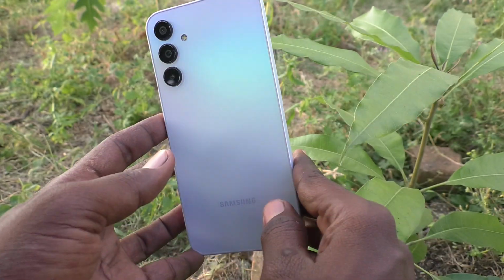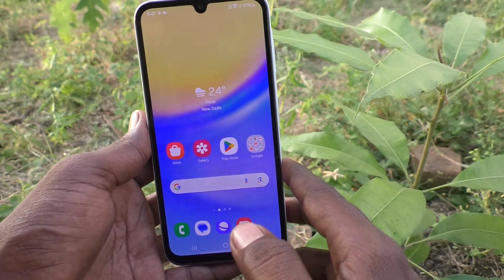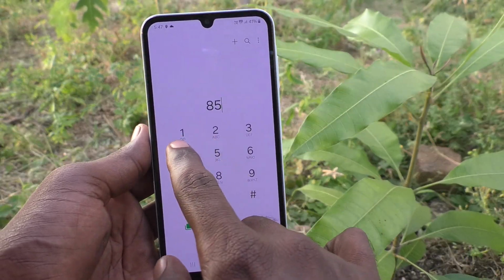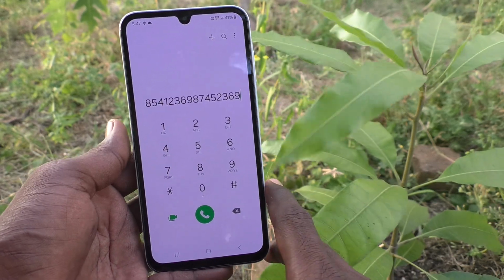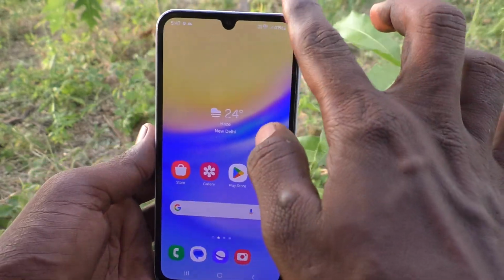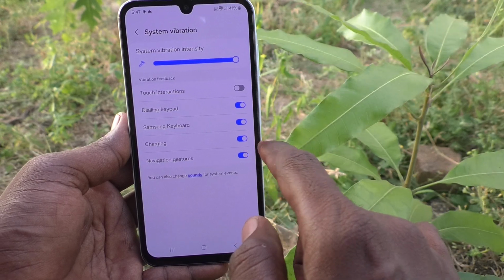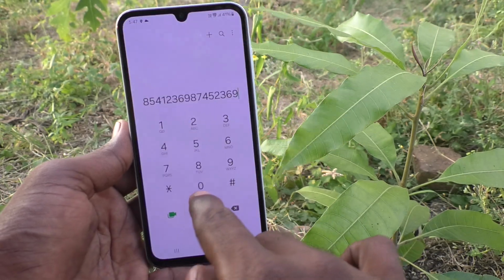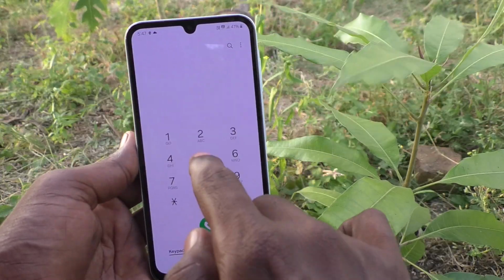How to turn off dialing keypad vibration in Samsung Galaxy A15 5G